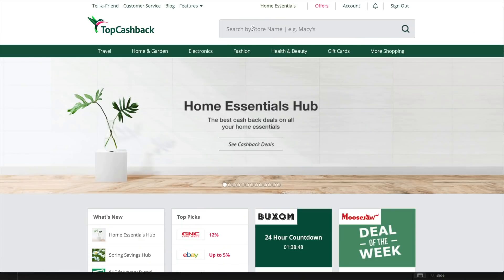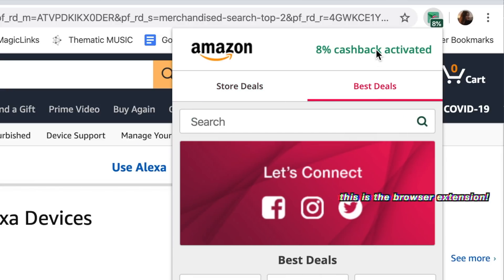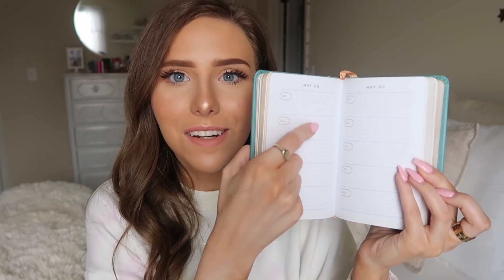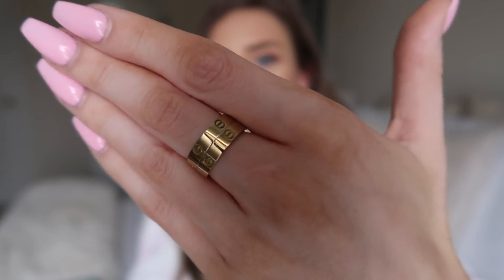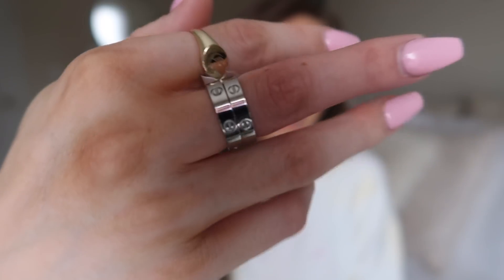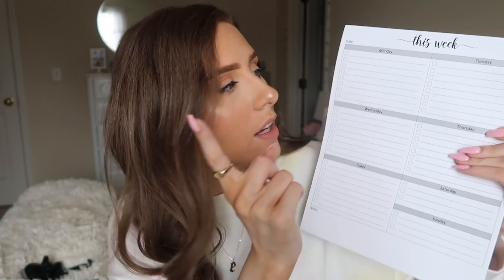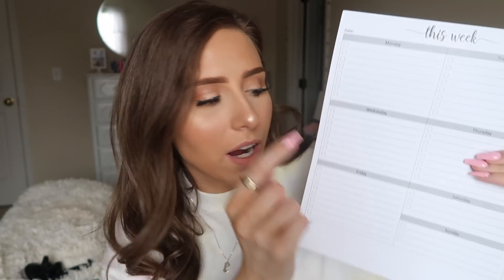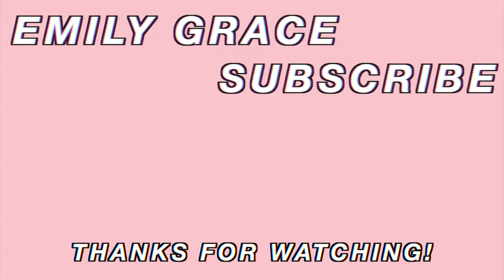AMAZON HAUL | THINGS YOU NEED!! | TECH, JEWELRY, & MORE!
GET PAID TO SHOP AT YOUR FAVORITE STORES:
Get a $10 sign-up bonus when you spend your first $25 using TopCashback with this

This offer will expire on April 30th, 2020.

Hello! I hope you all loved this Amazon Haul of things you need, but might not know you need!! I've been using and loving these Amazon items so much! PS. Make sure to get your cash back!
▷ LINKS TO ITEMS MENTIONED:
- AirPod case
- “Apple” watch bands (not apple lol)
- ￼One Line A Day Journal
- Vlog Camera Tripod
- “Cartier” Rings
- Vlog Camera Car Mount
- Weekly Check List Pad
- Motivational Tracking Water Bottle
- Metal Straw Pack
- Travel Makeup Brush Holder
- Travel Makeup Case